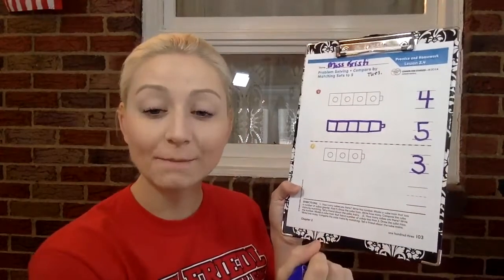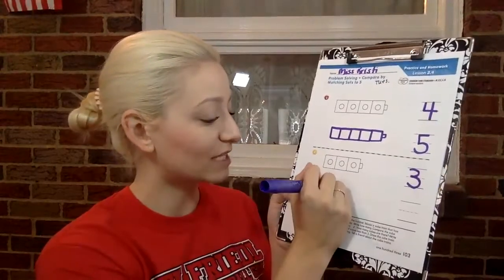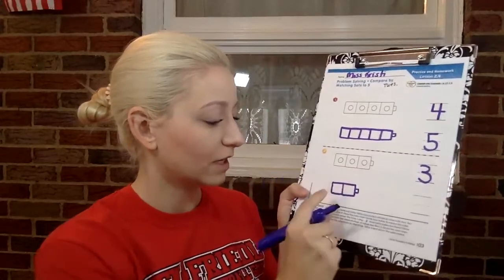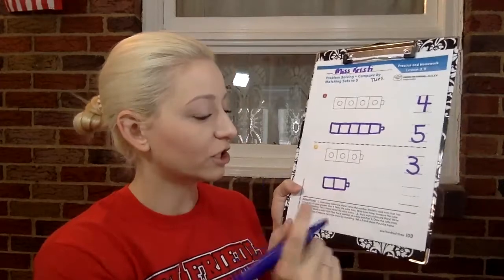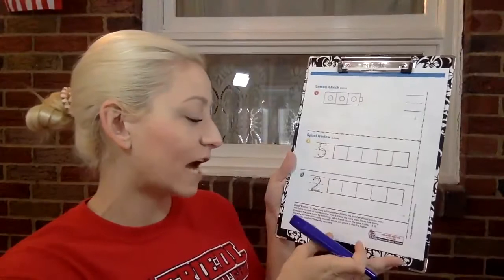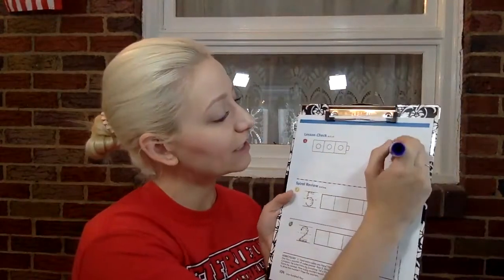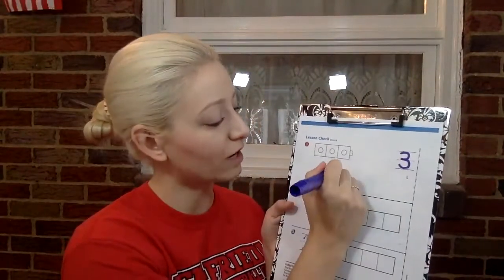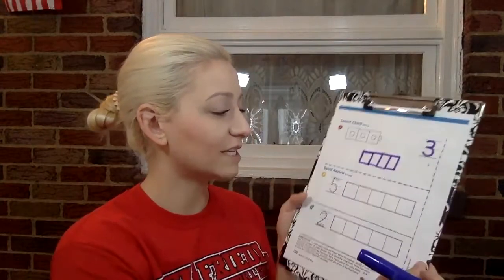Math Activity - Greater Than and Less Than Within 5